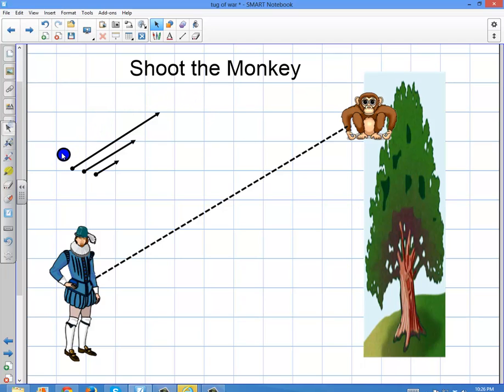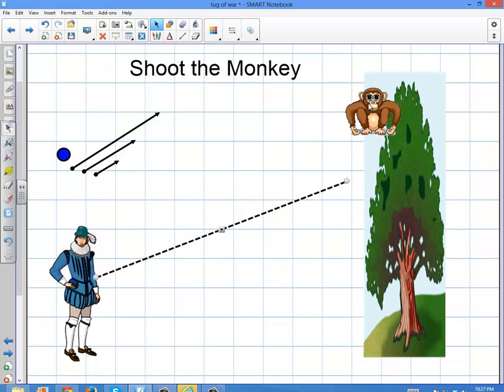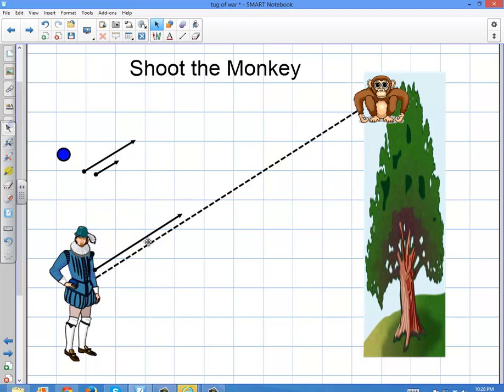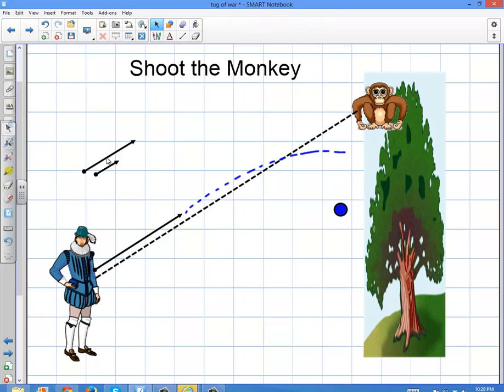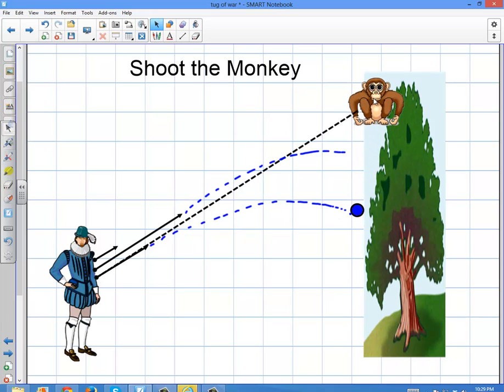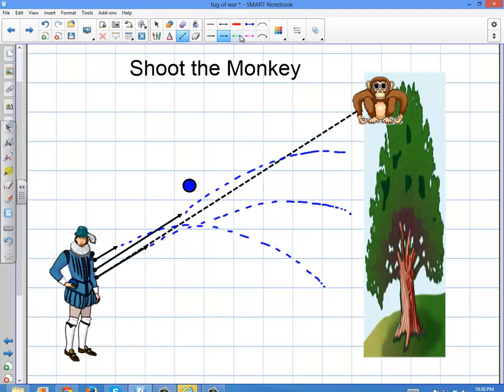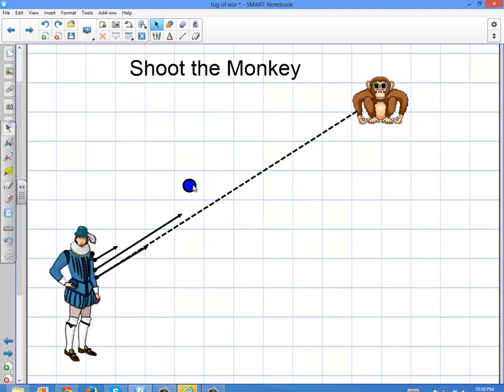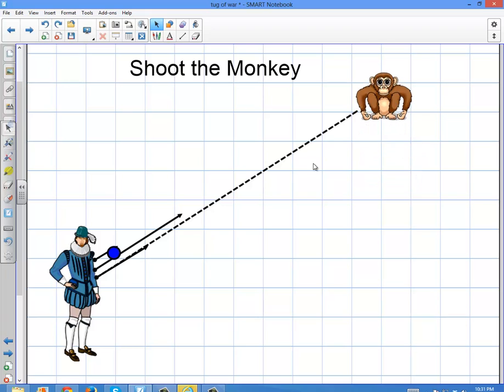Physics: Projectiles: Shoot the Monkey Part 1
Shoot the Monkey Part 1